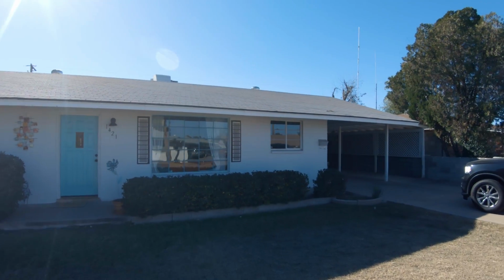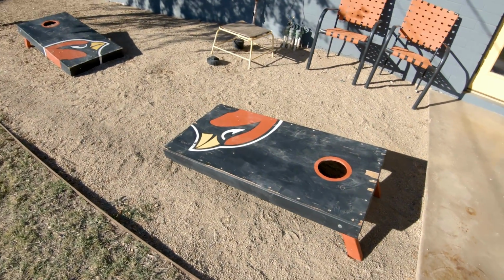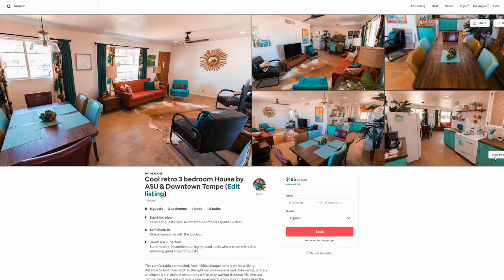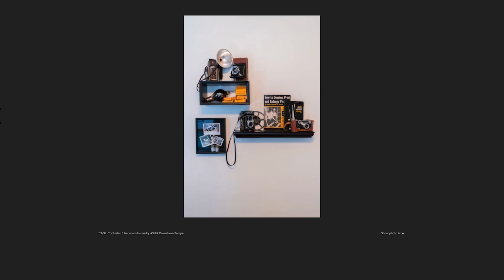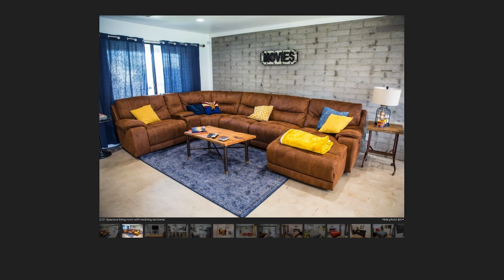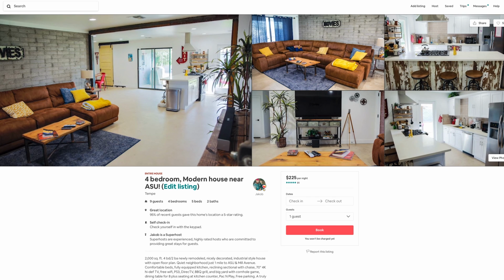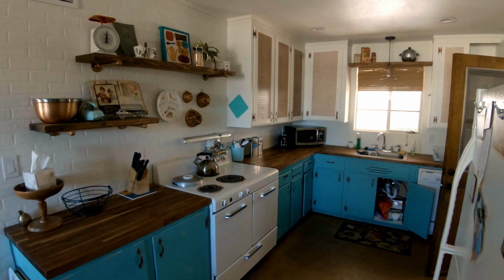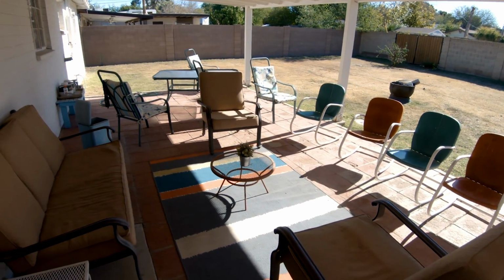How To Invest & Make Money With Airbnb & Rental Properties!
My tips and pieces of advice for finding & running successful airbnb rental & investment properties.

CAMERA GEAR USED IN THIS VIDEO:
Canon 6D Mark II
Lexar SD Memory Card
Canon 24-105mm lens
Benro Tripod
Mic pro +
Quasar LED Lights
G-Raid 8TB Harddrive
G-Raid 4TB Harddrive